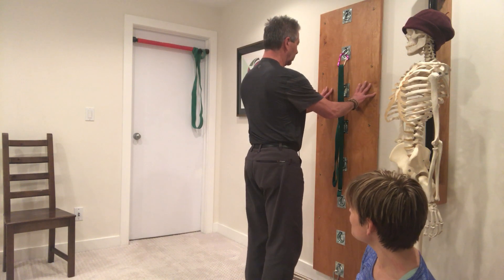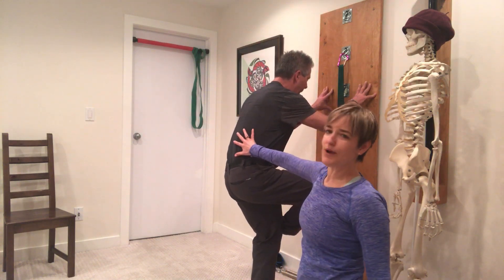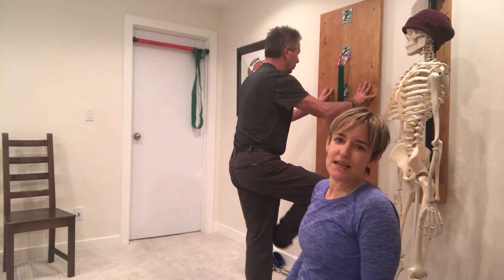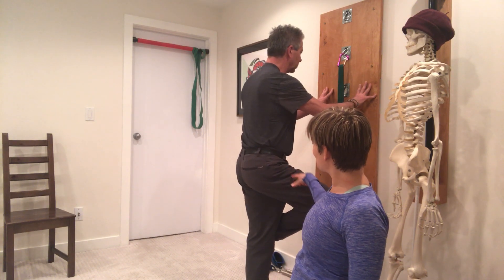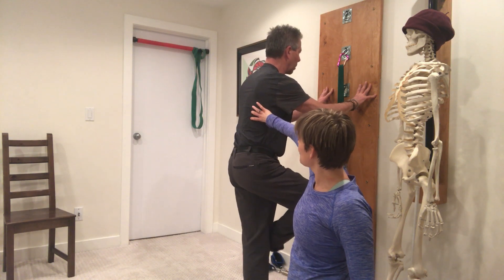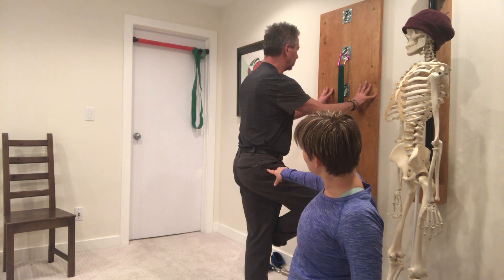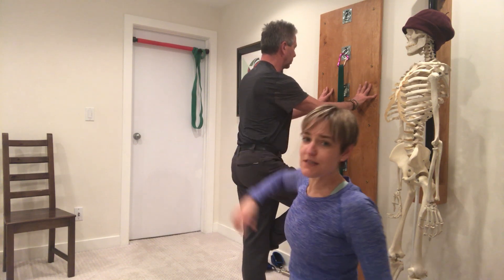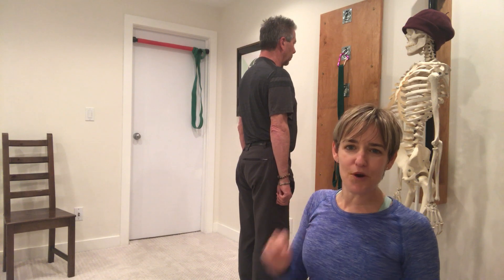Standing - Figure 4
This is a common compensation for a common exercise both in and out of yoga.